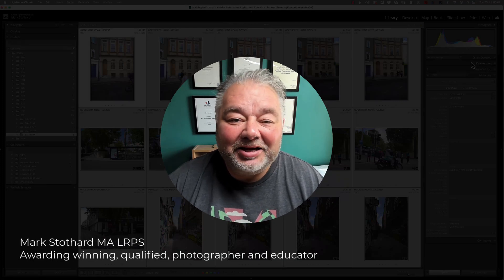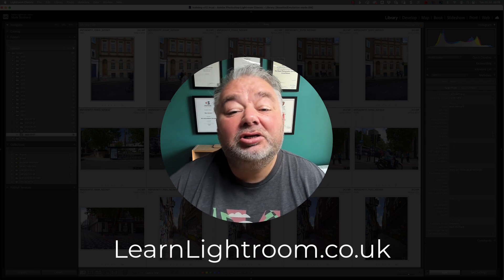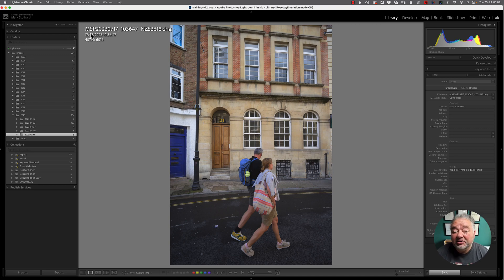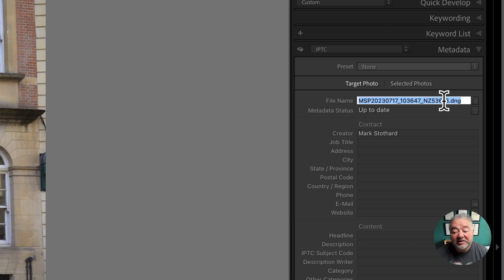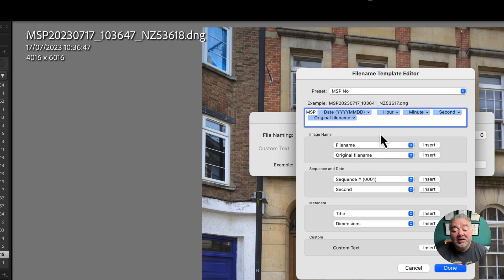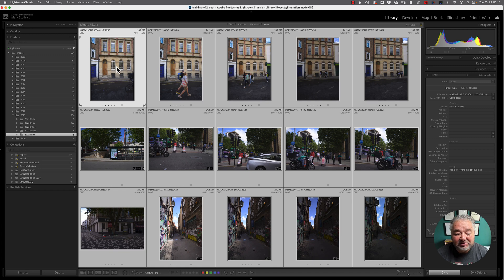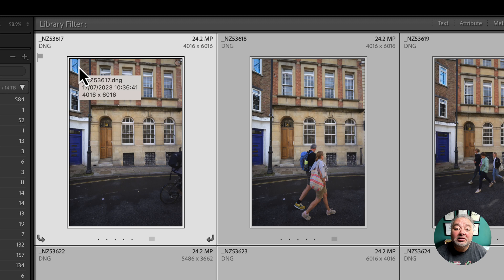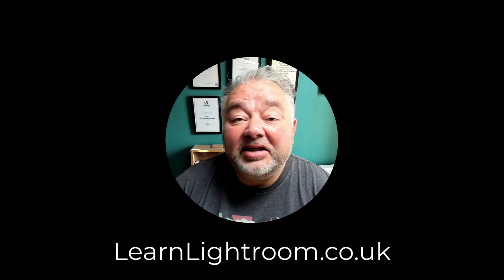Lightroom Classic, Resetting image file name to original name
In this video, I show you one way, how you can reset, and revert back to the original, imported file, name of an image.

If you're interested in Lightroom support why not join our Lightroom support group hosted on zoom most Monday evenings live